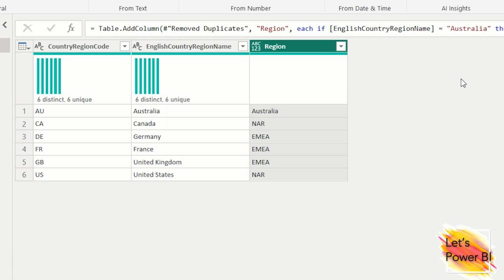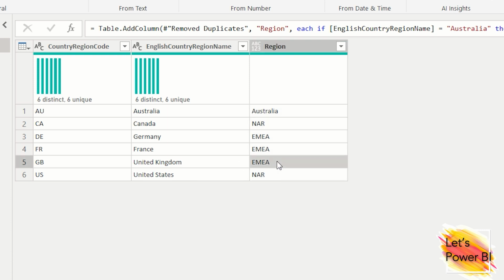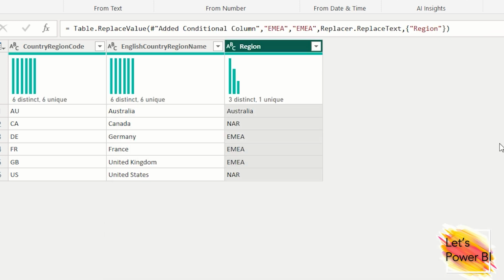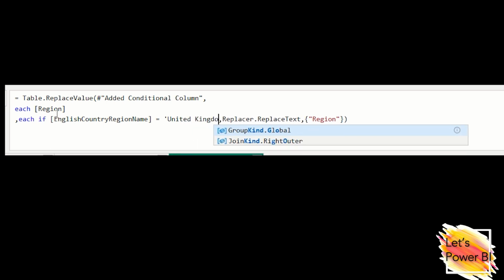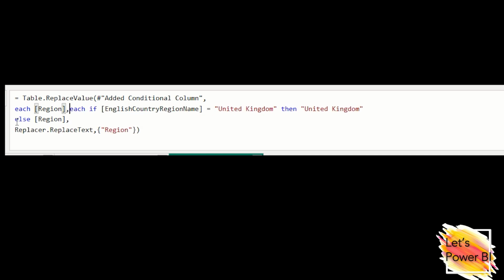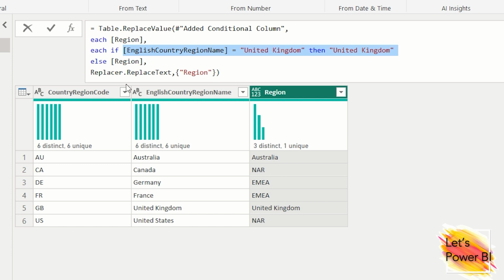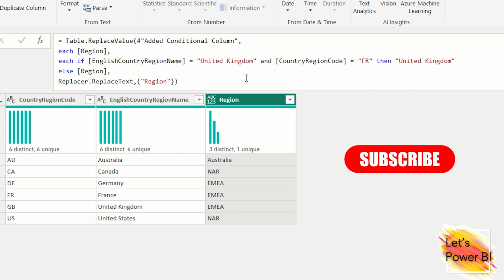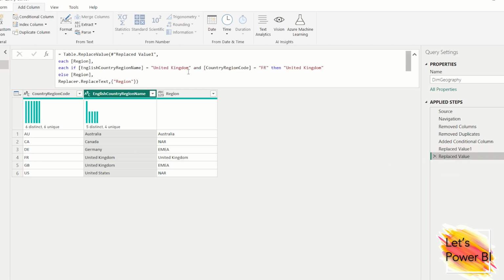Mastering Power Query: Conditionally Replacing Values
In this Power Query tutorial, we'll show you how to conditionally replace values using Power Query, a powerful tool for data transformation and cleansing. Whether you're a data analyst, Excel user, or Power BI enthusiast, this video will help you clean and prepare your data with ease.

🔍 What You'll Learn:

How to open Power Query Editor in Power BI or Excel.
Selecting specific columns for value replacement.
Creating custom conditions to replace values.
Using the "Replace Values" transformation step effectively.
Real-world examples of value replacement with conditions.

Don't let messy data hold you back! Join us and become a Power Query pro, gaining the skills to make your data work for you. 💼📊💡